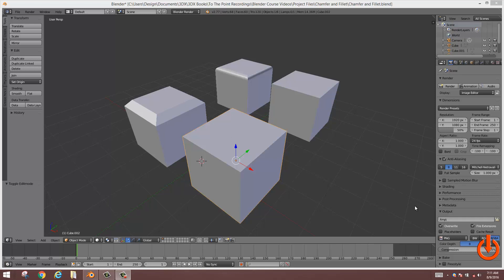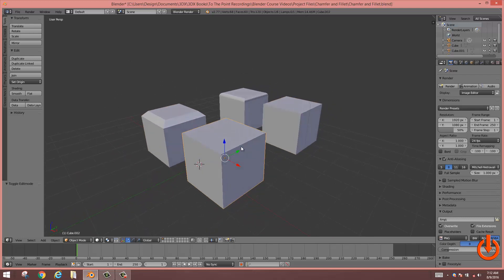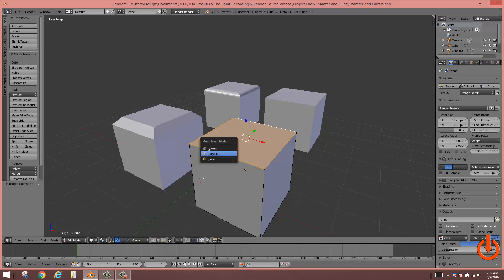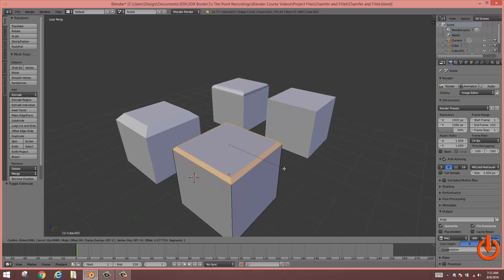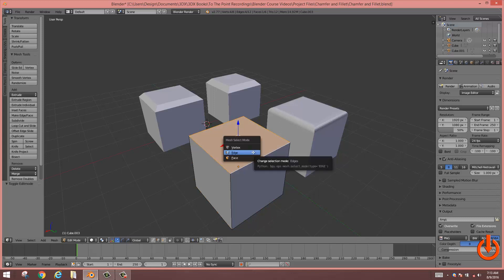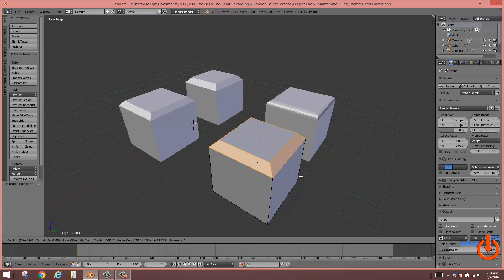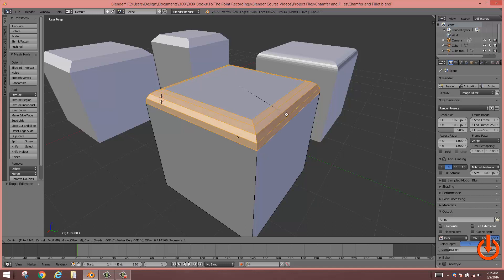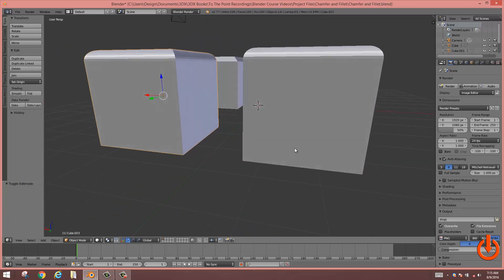Creating Chamfers and Fillets in Blender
This video will show you how to apply a chamfer or fillet to a Blender object.